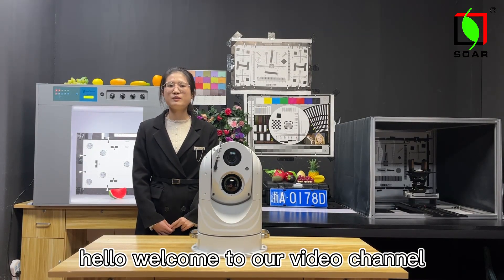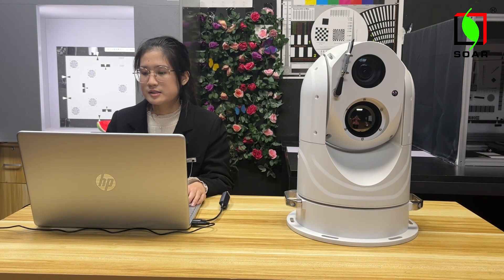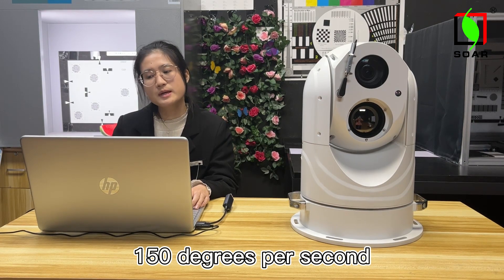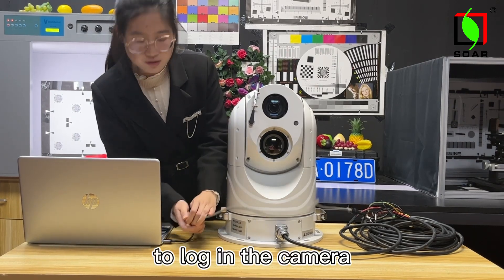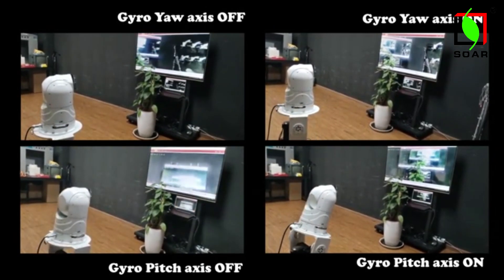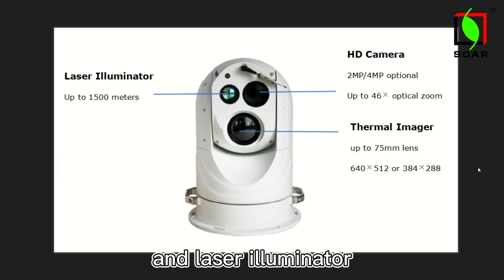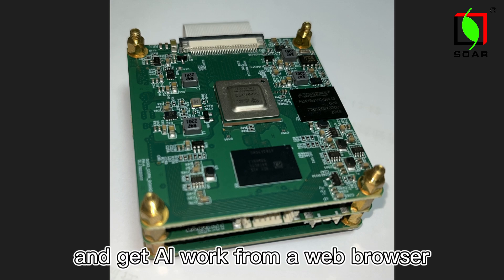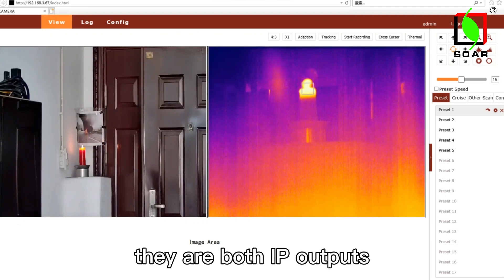SOAR977 Long range PTZ camera for marine application.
It’s made of aluminum alloy housing with excellent waterproof ability rating IP 67. And anti salty spray enable it withstand the harshest climate, make it an ideal choice for marine surveillance application, Like navy vessel, rescue boat, searching boat. The operating temperature can range from -40℃ to 70 ℃.

Look this, it is an automatic sensor wiper, no manual opening.

The ptz rotate 360 degrees endless horizontally at a speed of 0.05 to 250 degrees per second. The vertical direction is -60 degrees to 90 degrees, and the speed is 0.05 to 150 degrees per second.

There is a stainless steel handle on each side in order to be easy to install and operate. And we can see a spirit level in the back.

The camera’s weight is about 15KG and The dimensions are shown in the subtitle. 446mm x 326mm x 247mm.